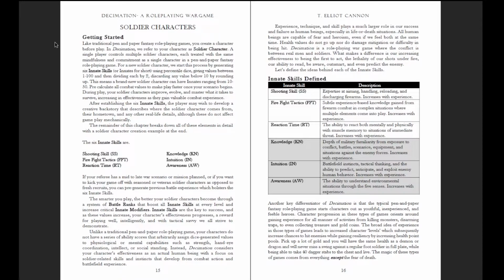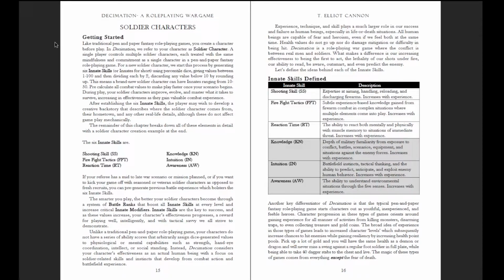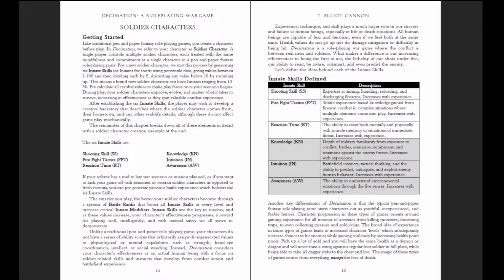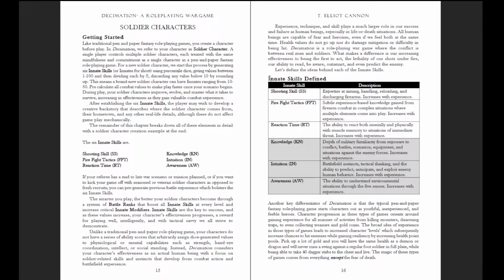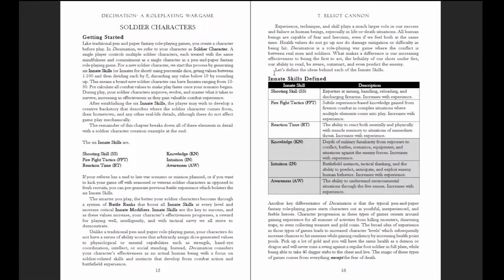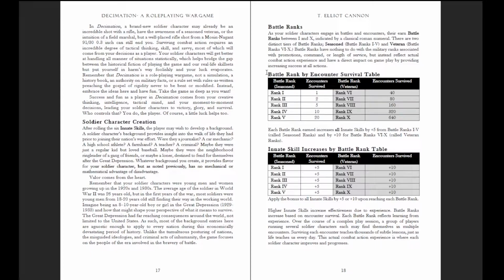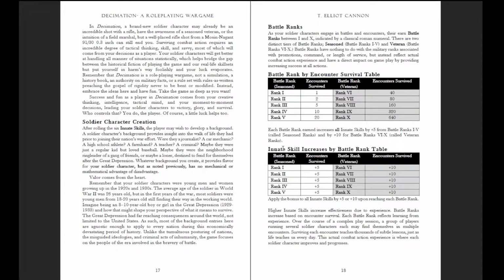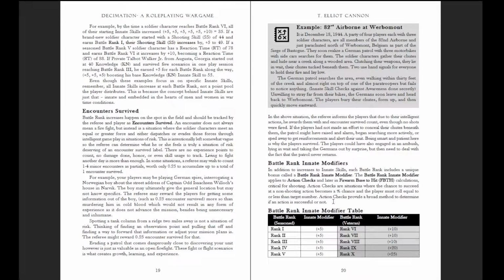Soldier Characters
Decimation bridges the gap between two types of games – wargames whose players often have scholarly levels of knowledge of military history, weapons, and tactics, and role-playing games, where a vicarious and fantastical sense of adventure drives the player’s every decision.

With tremendous respect to the pioneers and genres of tabletop gaming, I offer you Decimation, a Role-Playing Wargame (RPW) set in World War II, ideal for miniatures and models of 28mm or 1:72 scale. The game’s theme is a blend between classic, out-of-print, boxed wargames, modern wargaming miniature systems, and traditional pen-and-paper fantasy role-playing games.

You can utilize these rules for any scale of infantry models, figures, miniatures or armor you desire, enjoy collecting, painting, building, and of course, how much gaming space you have. Scale only dictates how we measure distance, not how we measure fun.

Decimation is unique. Instead of controlling large groups of units at a macro scale – divisions, brigades, regiments, battalions, companies, platoons, or squads as a single actionable unit, you control individual soldiers, called Soldier Characters. The number of soldier characters you play is up to you, but an ensemble cast around a squad-sized group captures the intensity and combat tactics of the infantryman. As a player, you make the decisions for each of your soldier characters on an individual basis leveraging their team-focused weapons, training, and tactics to maximize effectiveness.

Unlike war games, Decimation functions with a Referee whose responsibility is to prepare the world, scale maps, the mission, the scenario at hand, along with controlling the enemy forces the players encounter. This style of player-to-referee relationship is common among fantasy role-playing games and is essentially the same in Decimation. For the wargamer, well-versed in historical military squad tactics of the various major powers, you can breathe as much detail here you deem necessary to satisfy your idea of fun.

Decimation provides you a basic framework for character progression and combat. Embellish as you see fit, leaning more towards your fantasy role-playing game sensibilities or your wargamer’s passion for historical accuracy.

Other works by T. Elliot Cannon
Iron Will Rust – The Dominici Fencer Book I